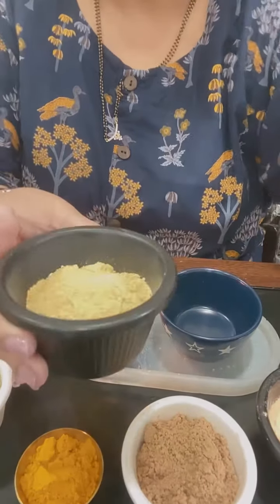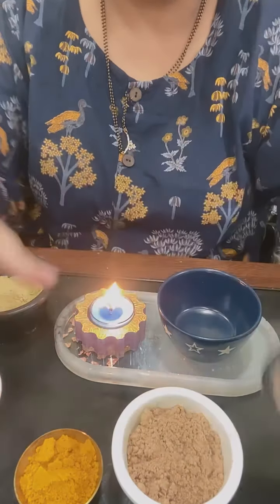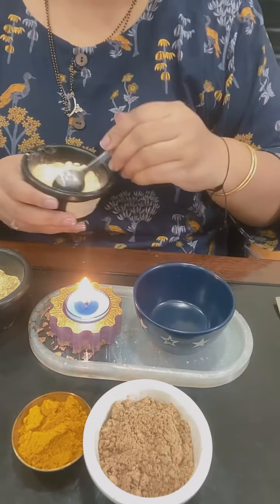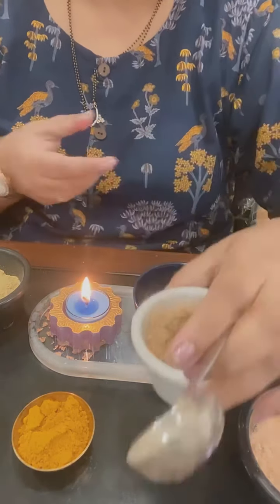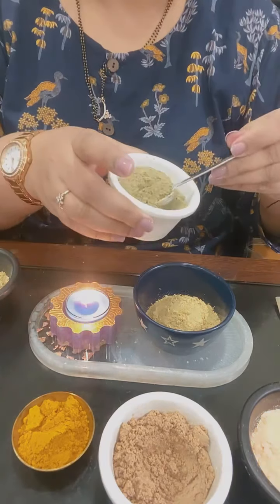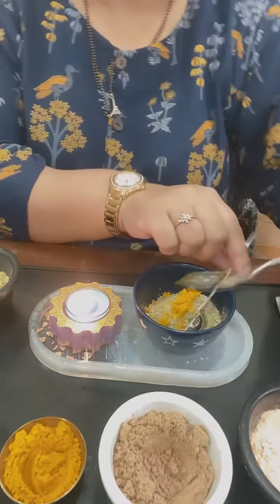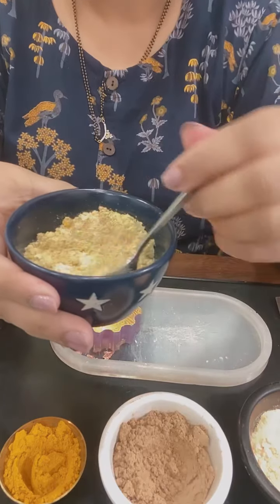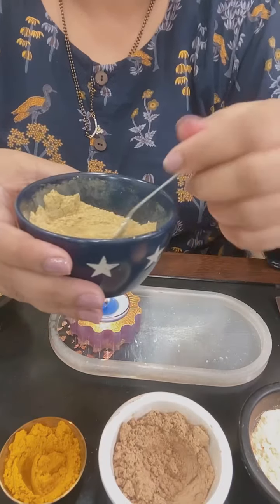DIY Skincare using Homemade Ubtan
Get Festive ready with this simple DIY skincare using Ubtan.